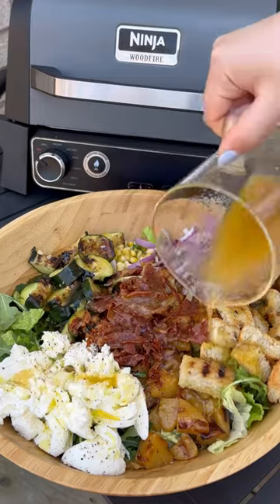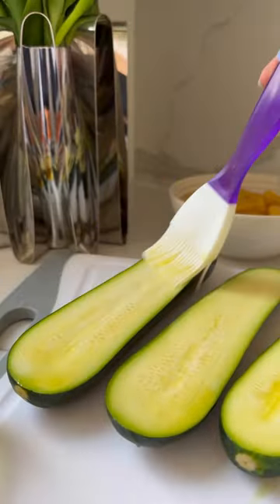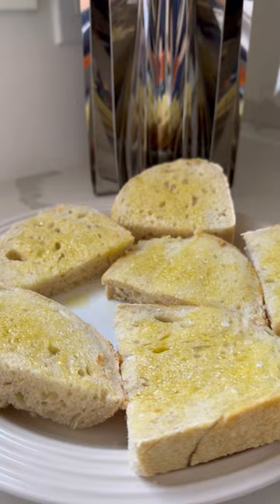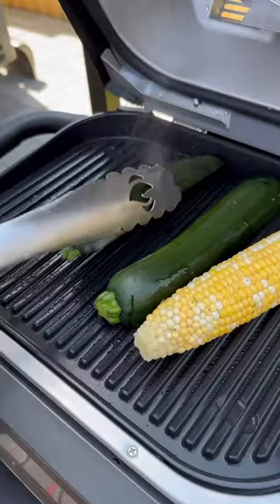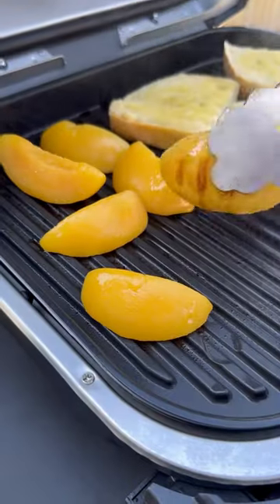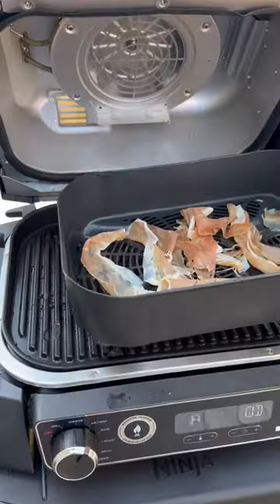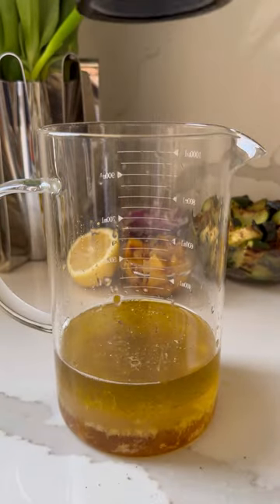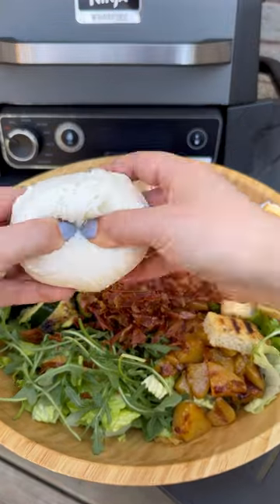The BEST grilled veggie salad